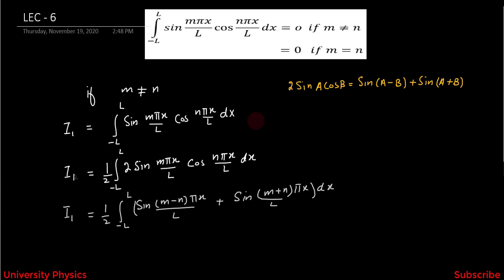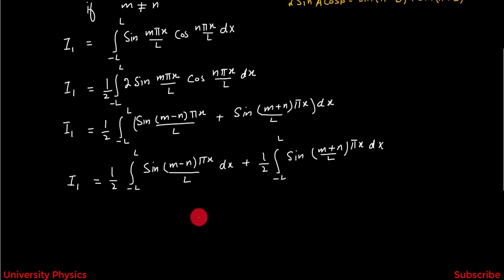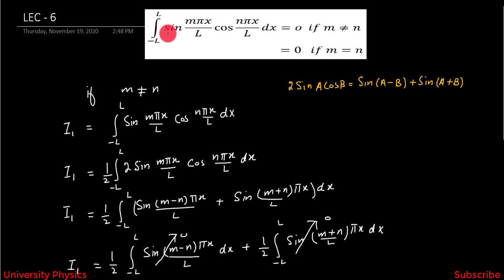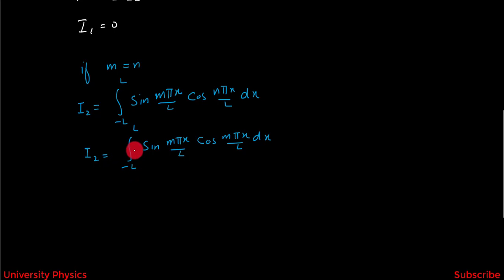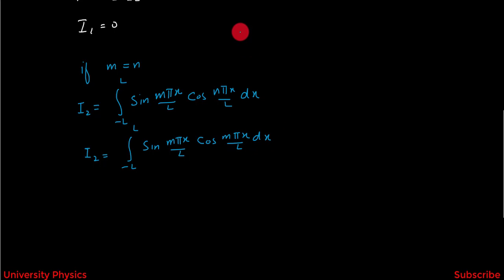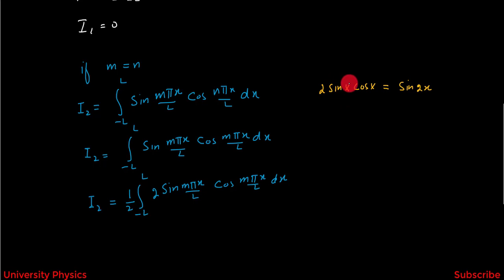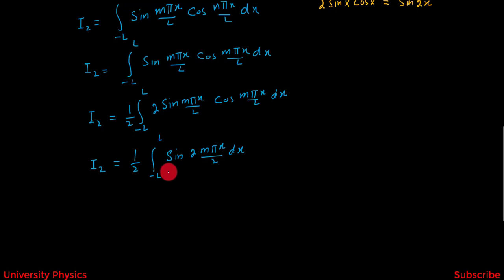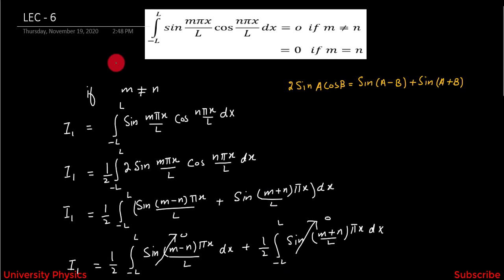Fourier Series | Example 3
Lecture series on Fourier series for BS and MS students
In this lecture, problem related to Fourier Series is solved. Explained by Dr. Nisar Ahmad.
The profit of this channel will go to poor people